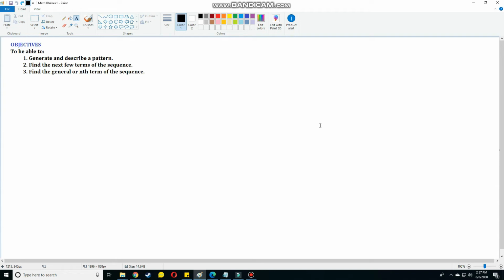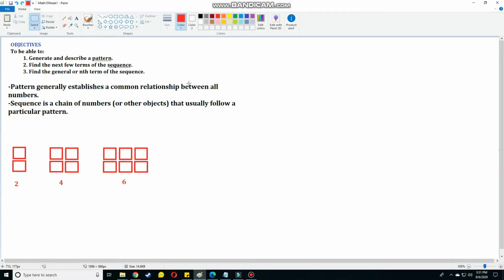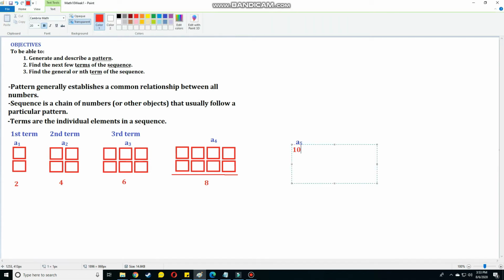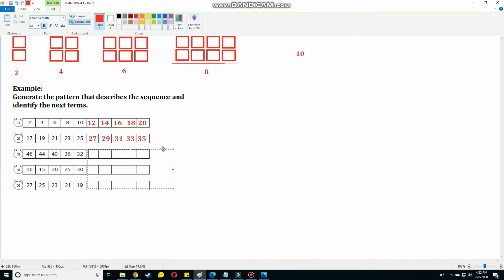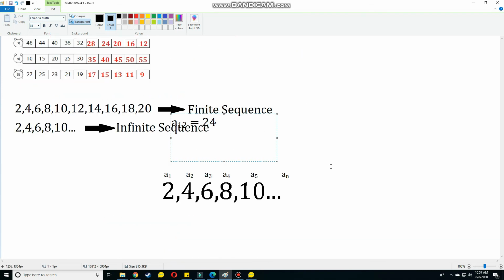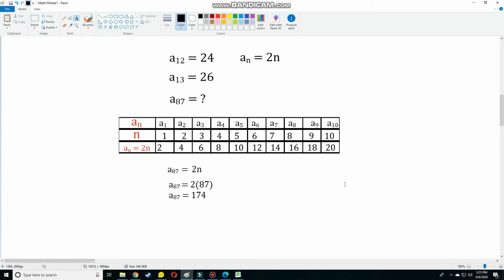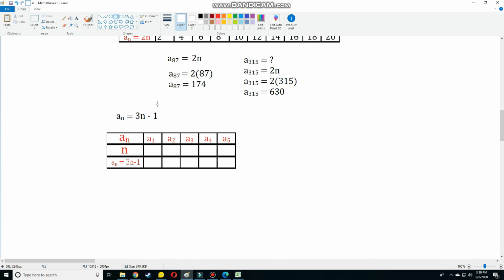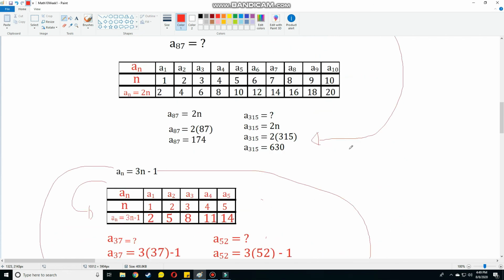Grade 10 Mathematics - Sequence and Patterns (Quarter 1,Week 1)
This is a supplemental video for the Grade 10 Mathematics  - Sequence and Patters, an introduction to Arithmetic and Geometric Sequence.